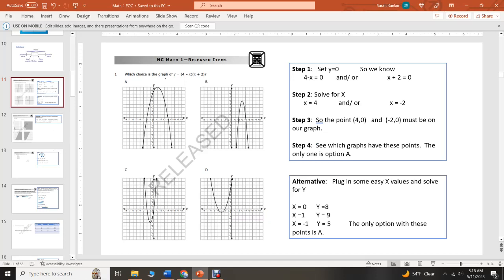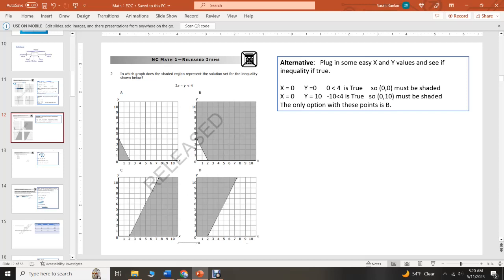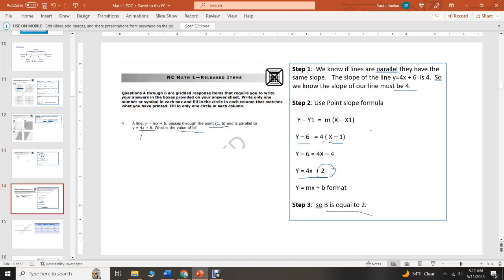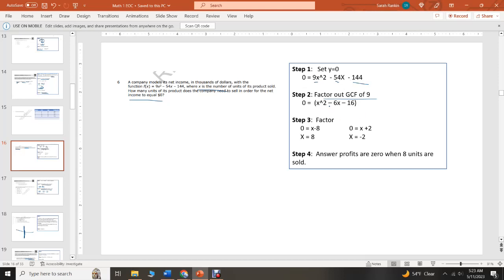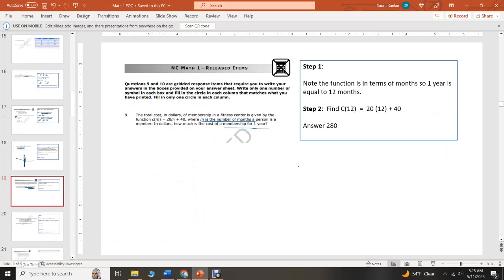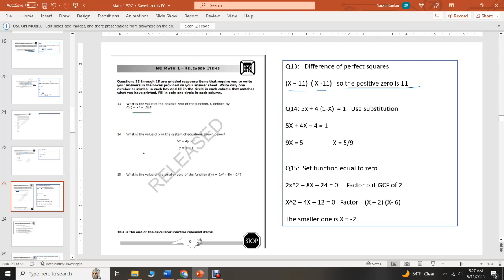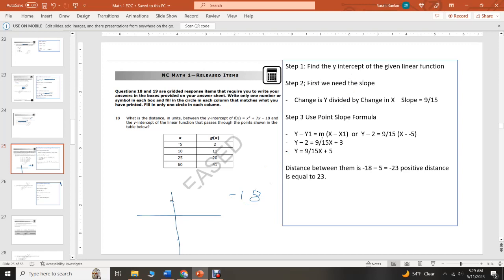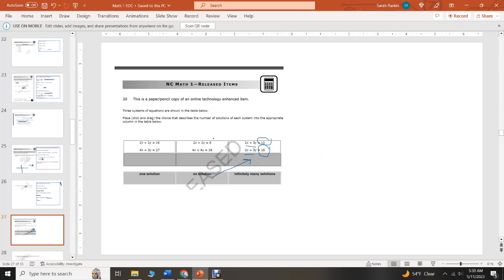SD 1515 Practice Test 4